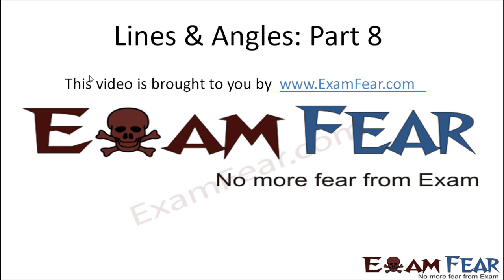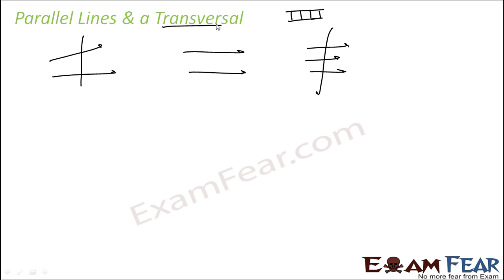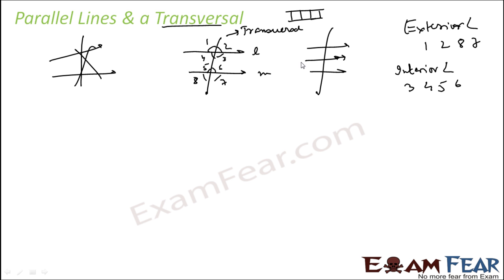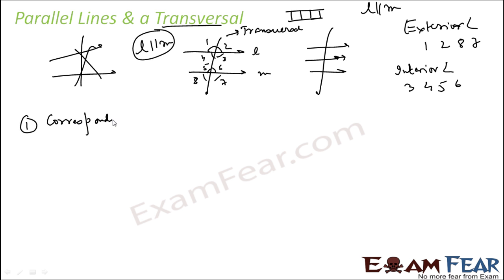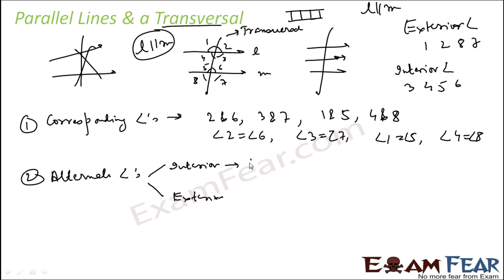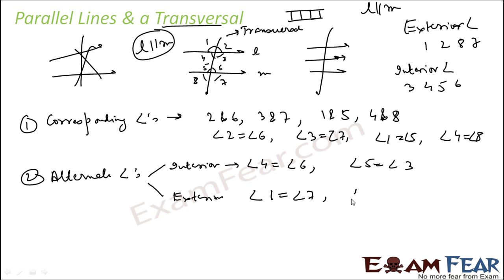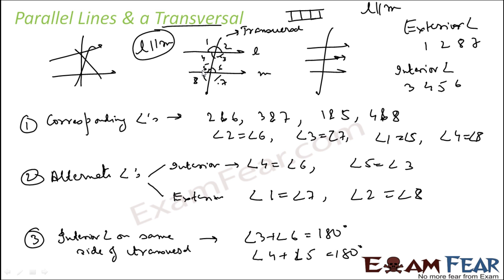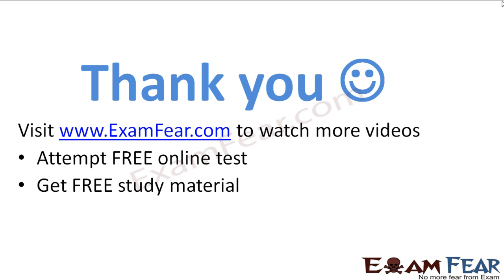Maths Lines & Angles part 8 (Parallel lines & Transversal) CBSE class 9 Mathematics IX